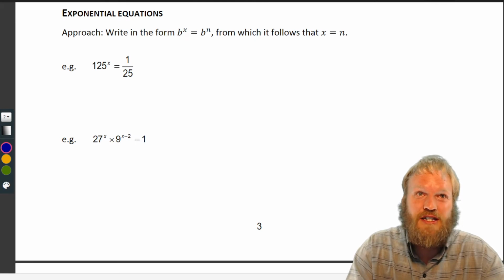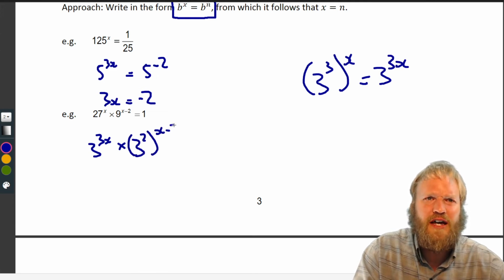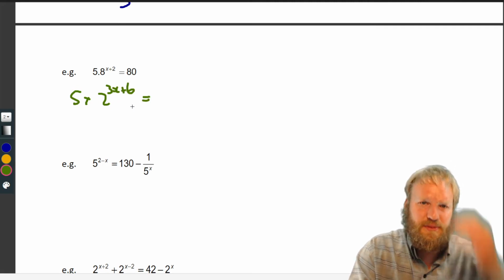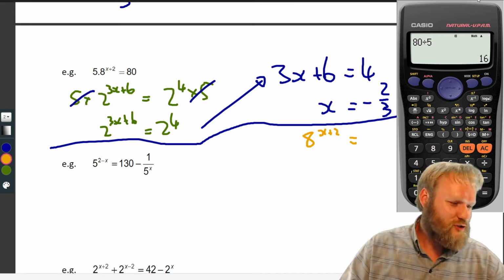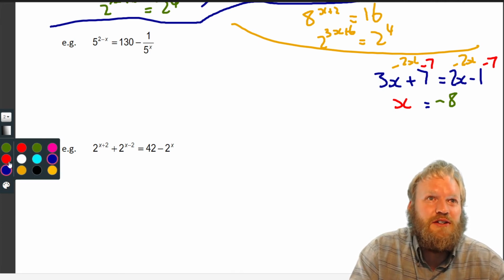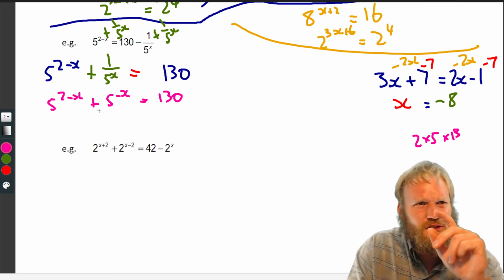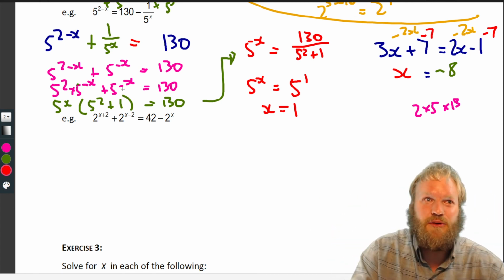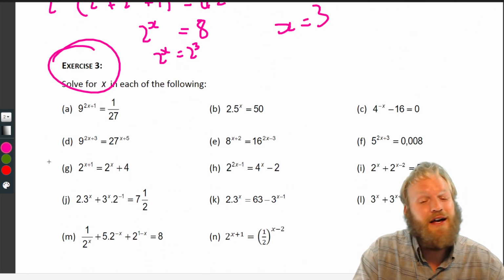Grade 10 Maths BE 2021 Algebra 03